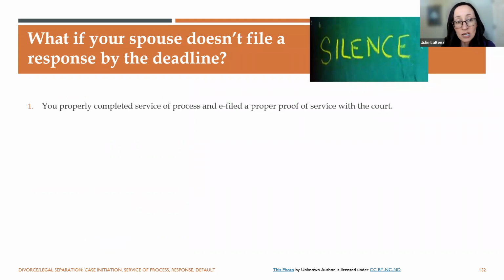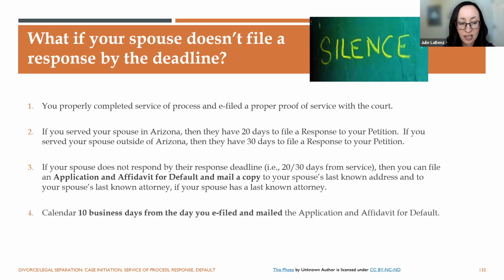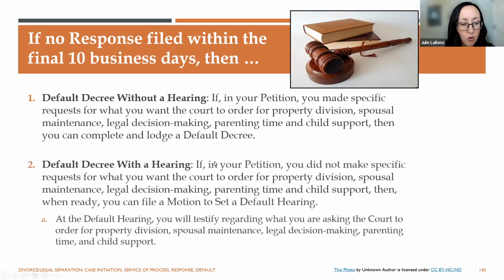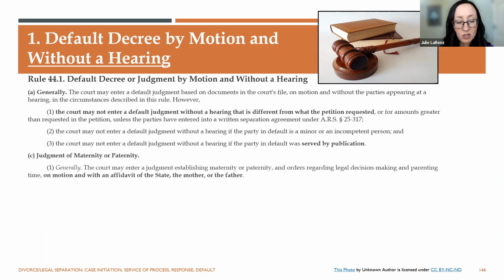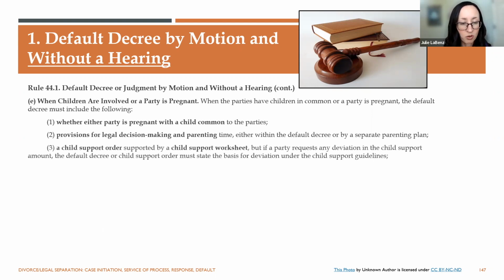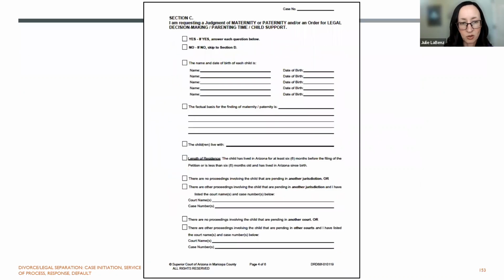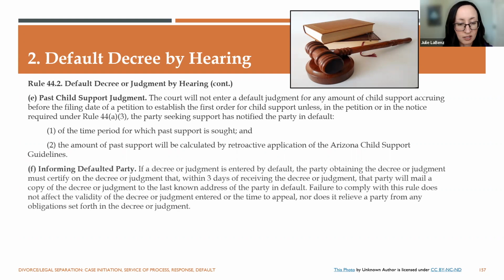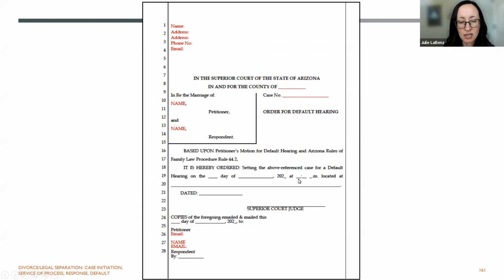Monday Week 5 Part 4 - UPLOADED